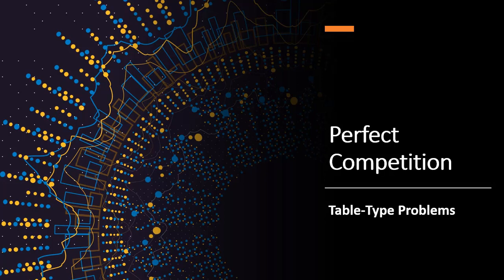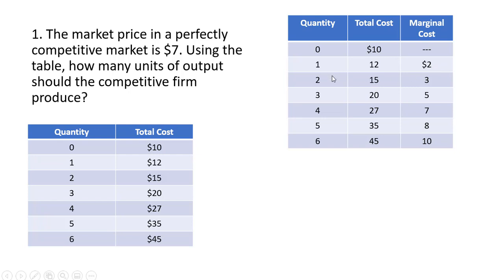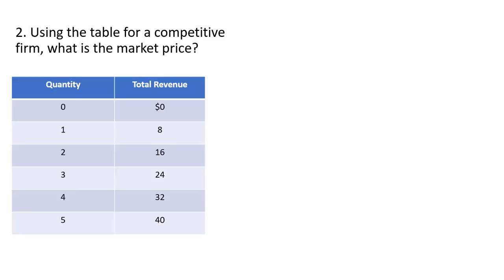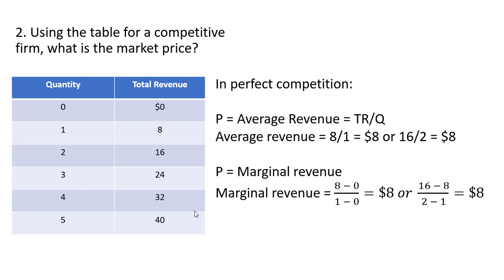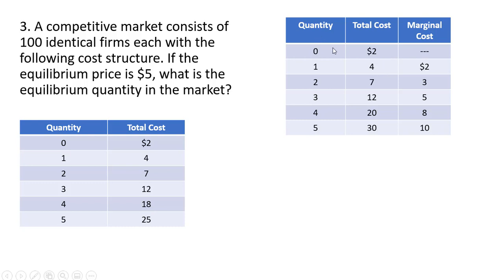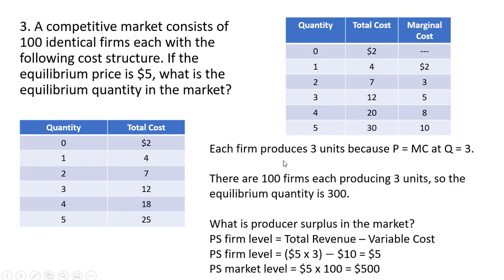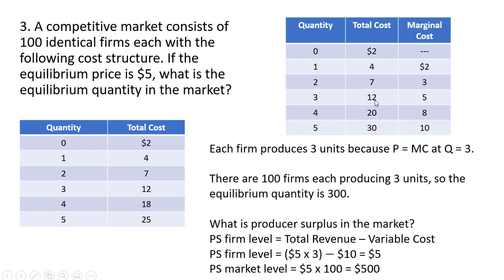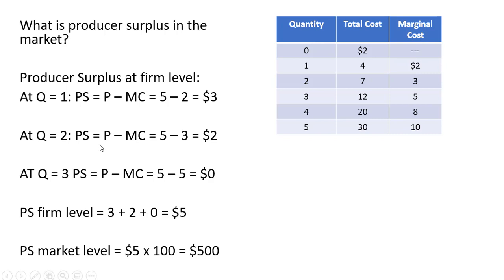Perfect Competition: Table-Type Problems